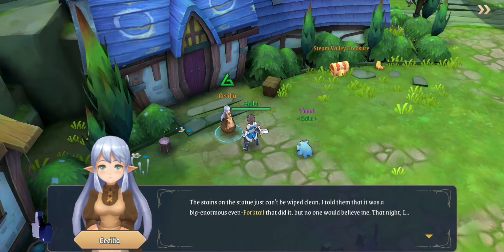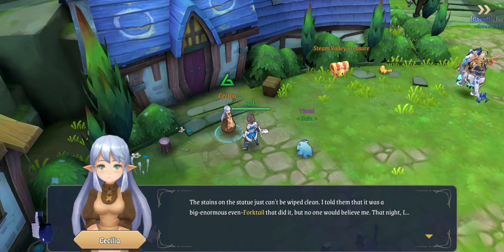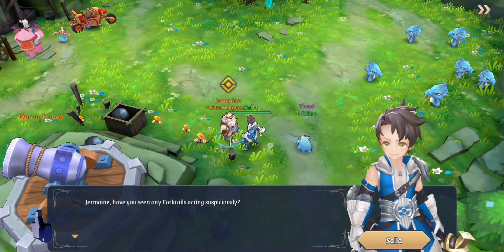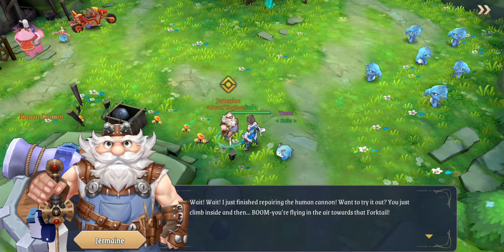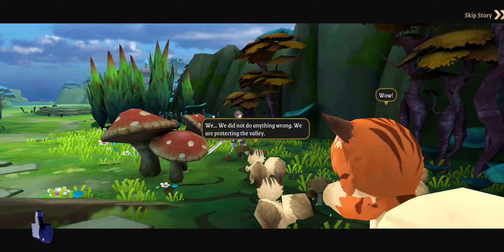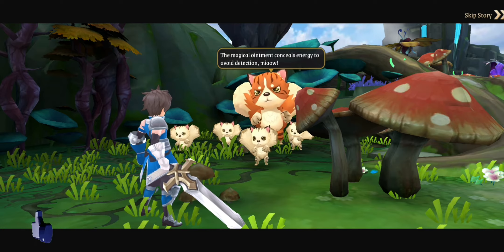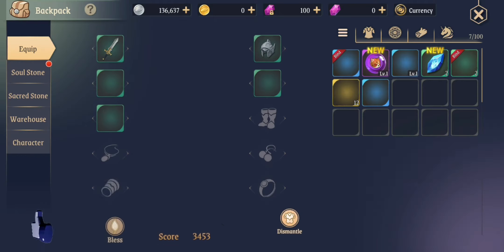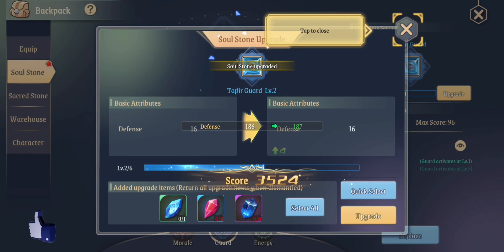Stella Arcana - Gameplay Walkthrough Part 2 - Android / IOS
New content every day...

My games: Amoung Us, Clash Royale, Banana Kong, Mario Kart, Fall Dudes, Genshin Impact, Real Boxing, UFC, Head Ball 2, Bowmaster, NFS no limits, PES 2020, 8 Ball Pool, Tennis Clash, Real Racing 3, Real Steel, Asphalt 9, Race Off, Earn to die 2, Stick War Legacy, Gangster 4, Cover Fire 4, Shadow Fight 2, Beach Buggy Racing, Plants vs Zombies, Burrito Bison, Hungry Shark, Ninja Warrior, Subway Surf, Robbery Bob, Sonic Dash, Angry Birds 2, Mortal Kombat, Rayman Adventures, Tank Stars, Badland, Cut the Rope 2, Pac-Man, Bomb Squad, Mr. Bullet, Friday the 13th , Mario Run, Stampede, C.A.T.S.; Hello Neighbor, F1 Mobile, Bus Simulator Ultimate, Pou, Lego Star Wars, Bike Race, Future Fight, Roblox, Looney Tunes, Save the Girl, Pixel Gun 3D, Kick The Buddy, Johnny Trigger, Slap Kings, Stickman Hook, Würstchen, Stealth Master, Death Park, IT Horror Clown, Pixel Comabt, Freaky Clown Town Mystery,  Jetpack Joyride, Dragonbal Legens, World of Tanks, Stickman Party, Supreme Duelist, Stickman Battle, Supreme Spider, Stickman Street Gangster, Soul Night, Red Ball, South Park, Special Delivery, Dan The Man, Scary Teacher 3D, Homescapes, Hill Climb 2 and more...